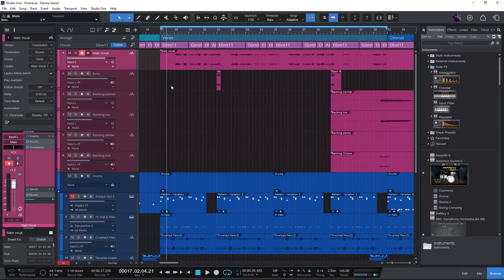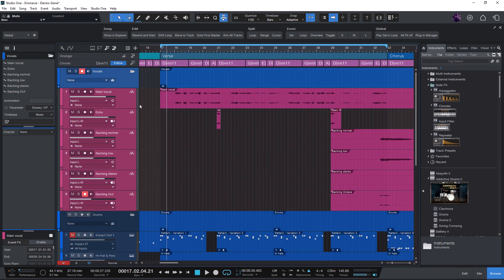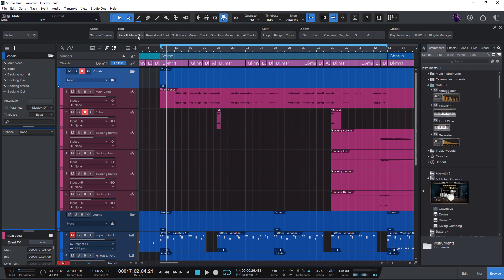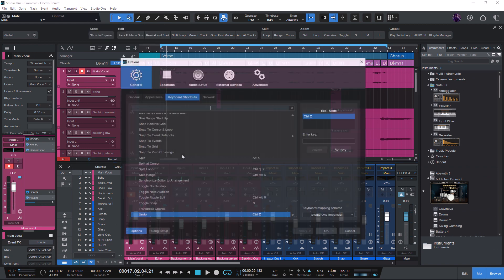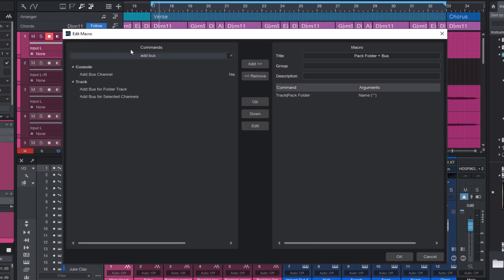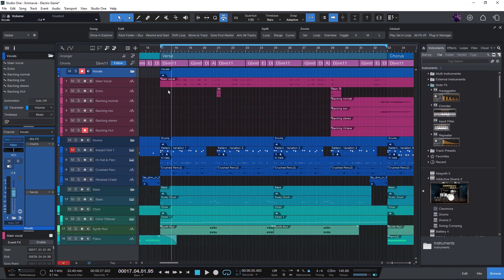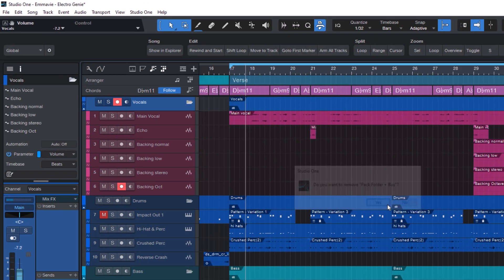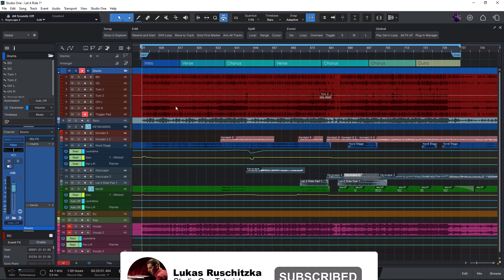Studio One 6.2: Create Folder & Bus - We have waited for this feature for years!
In this video, I show you the new "Add Bus for Folder Track" command in 6.2 and why we have waited for this feature for years!